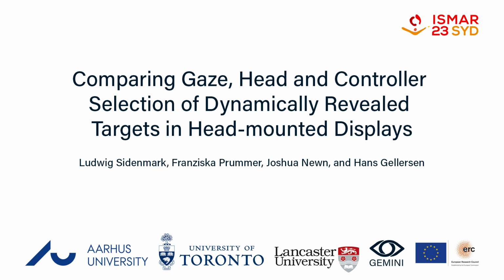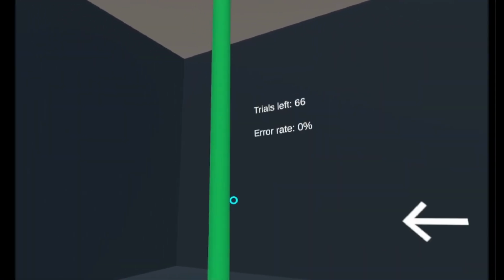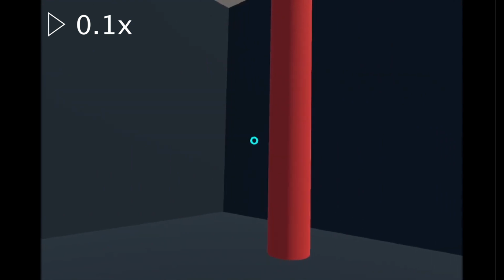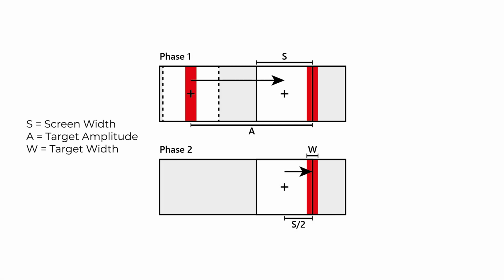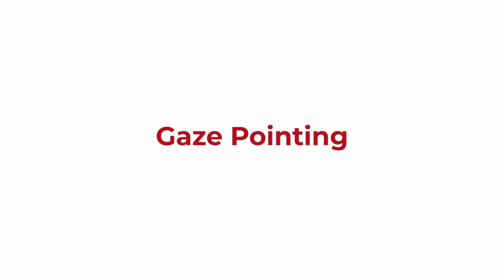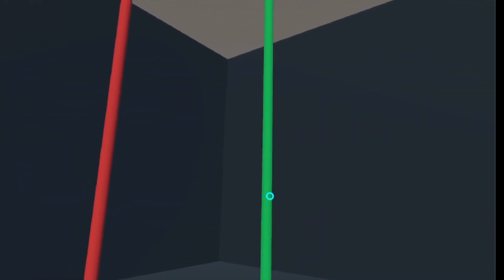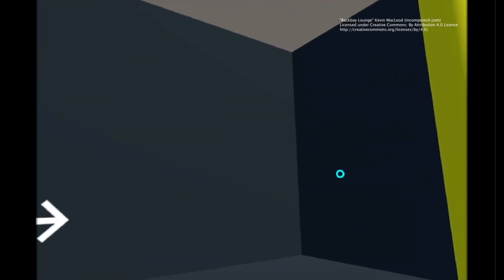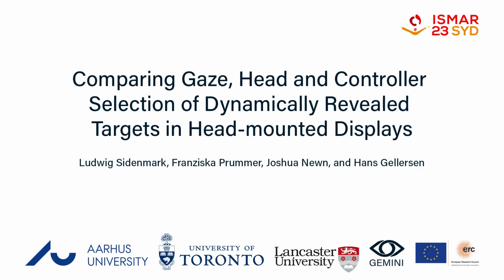Comparing Gaze, Head and Controller Selection of Dynamically Revealed Targets in HMDs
This paper presents a head-mounted virtual reality study that compared gaze, head, and controller pointing for target selection of dynamically revealed targets. Existing studies in head-mounted 3D interaction have focused on pointing and selection tasks where all targets are visible to the user. Our study compared the effects of screen width (field of view), target amplitude and width, and prior knowledge of target location on modality performance. Results showed that gaze and controller pointing are significantly faster than head pointing and that increased screen width only positively impacts performance up to a certain point. We further investigated the applicability of existing pointing models and found that they accurately predict performance for gaze, head and controller pointing in this context. Our findings provide new empirical evidence for the understanding of input with gaze, head and controller.

Ludwig Sidenmark, Franziska Prummer, Joshua Newn and Hans Gellersen. 2023. Comparing Gaze, Head and Controller Selection of Dynamically Revealed Targets in Head-mounted Displays. To be preseted in IEEE Transactions on Visualization and Computer Graphics.